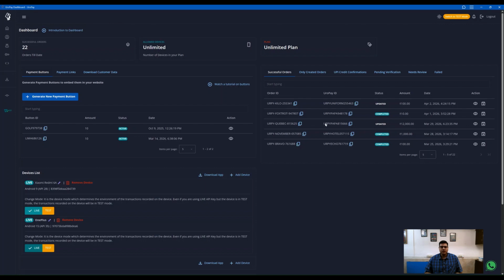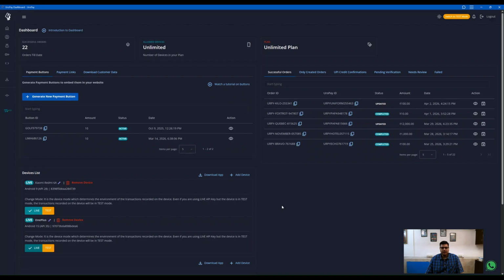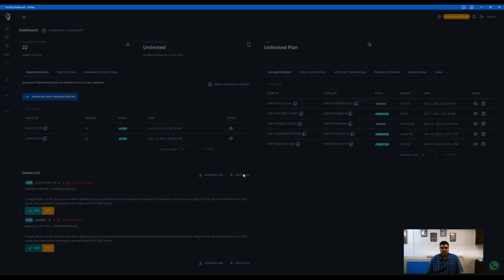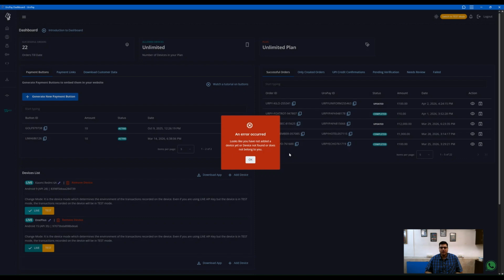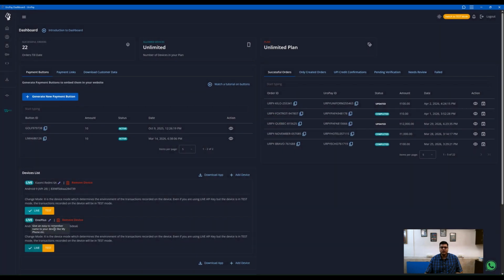UroPay Association Code Explained | Track Payments & Link Transactions Easily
Learn how to use Association Codes in UroPay to track, organize, and link your payments with your internal systems.

This video walks you through how Association Codes work and how you can use them to map payments to users, orders, or any custom workflow.

✅ What is an Association Code in UroPay
✅ How to attach Association Codes to Payment Links & Buttons
✅ Track payments against specific users or orders
✅ Use cases for automation and reconciliation
✅ Simplify backend mapping without complex integrations

Association Codes help you bring structure to your UPI payment flow by letting you tag every transaction with your own reference.

UroPay makes it easy to manage and automate payments without heavy development work.